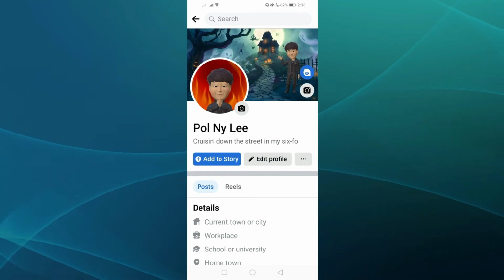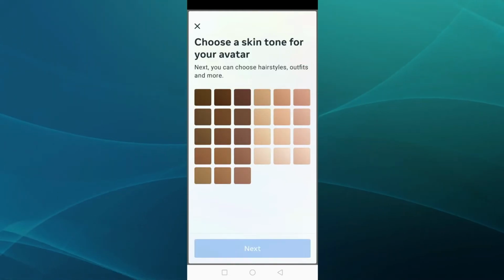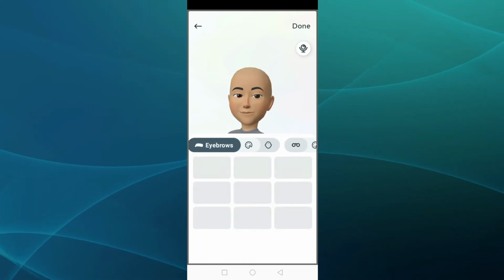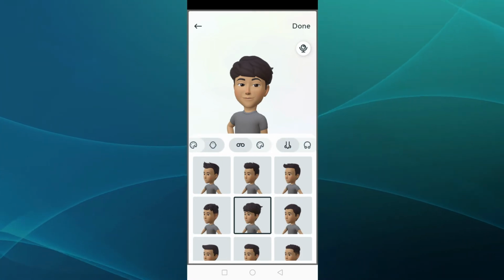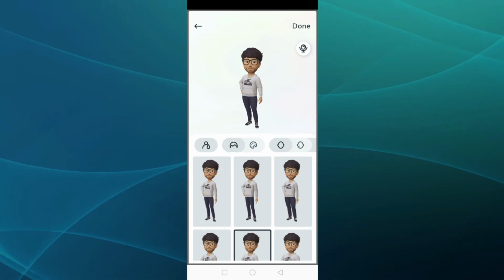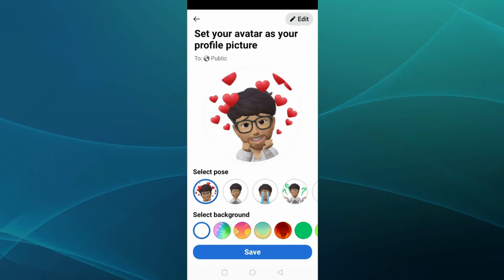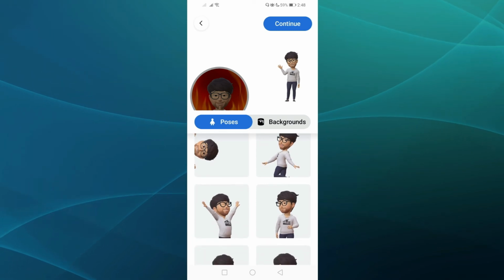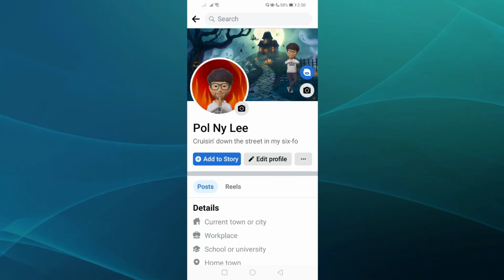How To Make Facebook Avatar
💡 How To Create An Avatar For Your Facebook Profile Picture and Facebook Cover Photo

In this video, you will learn how to create an avatar or a cartoon version of yourself for your Facebook Profile Picture and Facebook Cover Photo. You can do it quick and easy by following this super helpful tutorial.

CHAPTERS:

00:00 Intro
00:31 Start To Make Your Facebook Avatar
00:45 Choose A Skin Tone Of Your Avatar
01:13 Customize Your Avatar
03:22 Finished Avatar
03:51 Set Your Avatar for Profile Picture
04:19 Set Your Avatar for Cover Photo